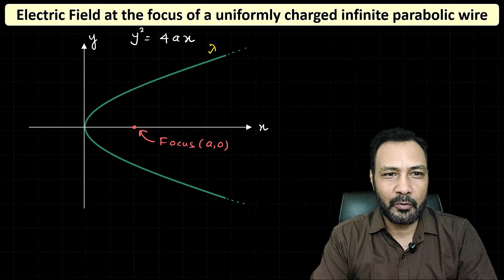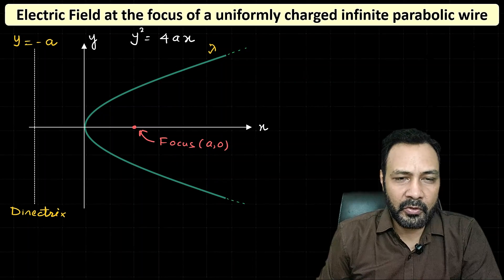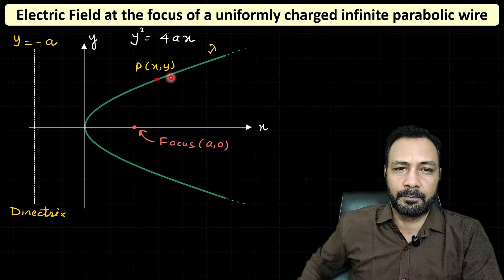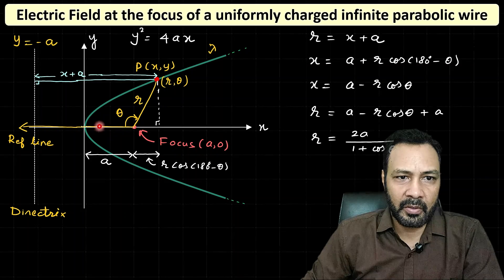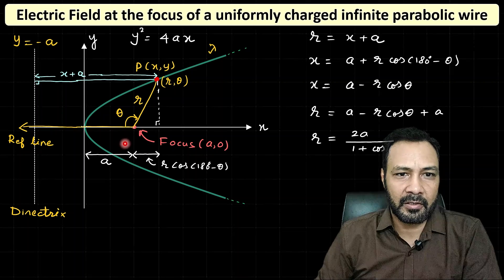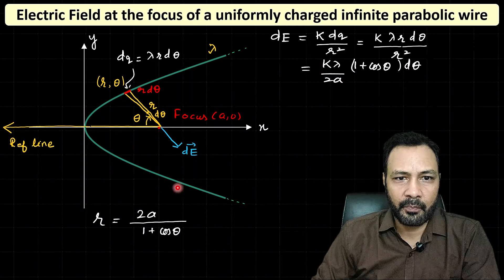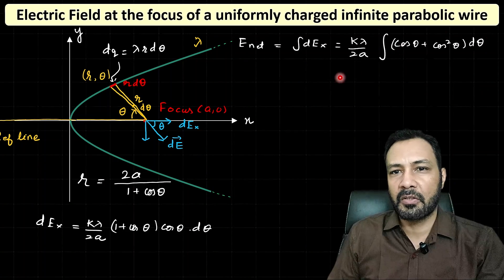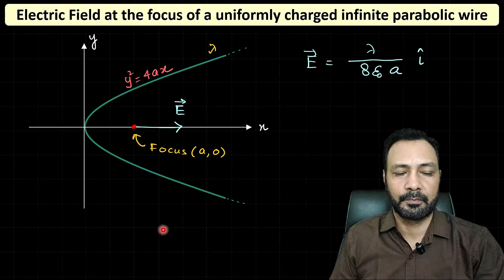Electric field due a parabolic wire at its focus || IIT-JEE || IPHO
In this video, I have derived the expression for electric field due to a uniformly charged infinite parabolic wire at its focus using the polar form of parabola.